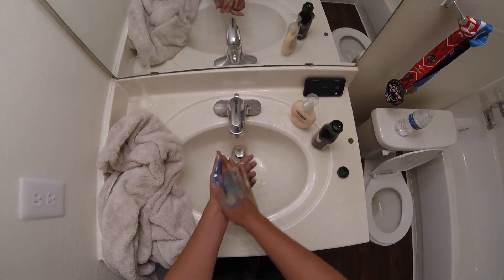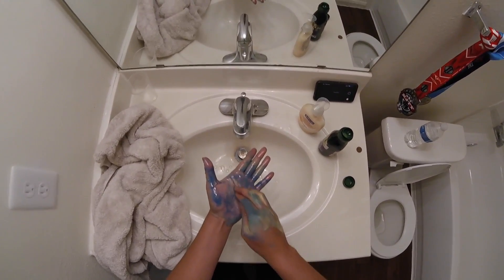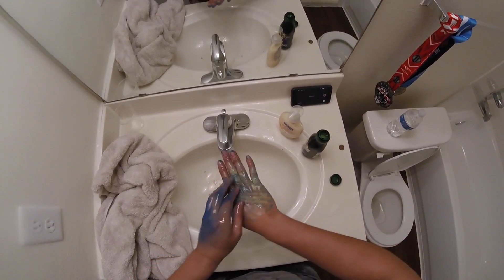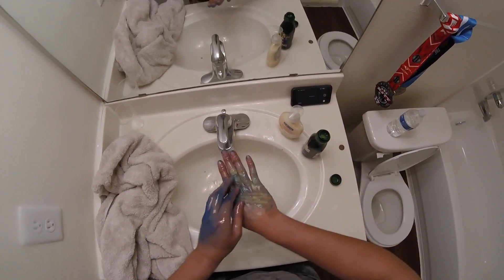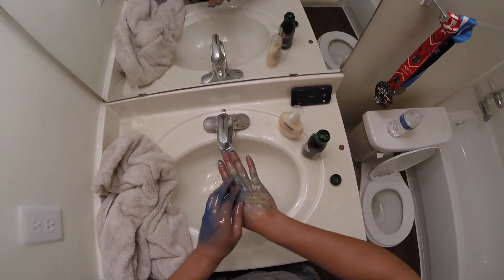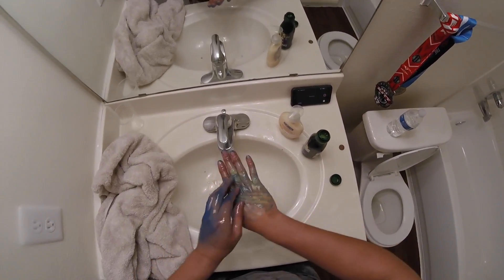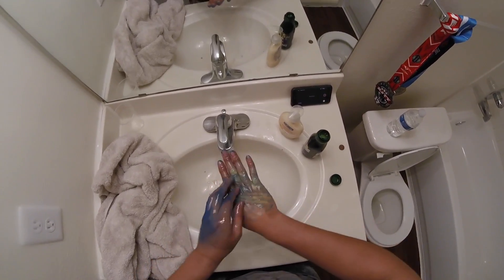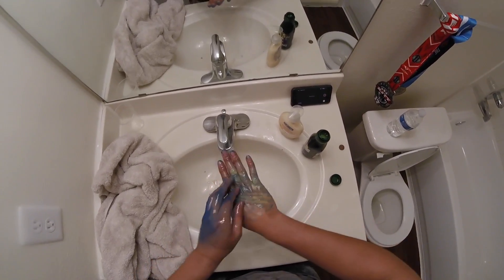How to Get Spray Paint Off Your Hands With Olive Oil - by Ticasso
I hope this works for you guys like it did for me. Using olive Oil really helps get spray paint off your hands :D If you guys want to support me on my artistic journey please visit my Patreon Every little bit helps. Thank you so much.